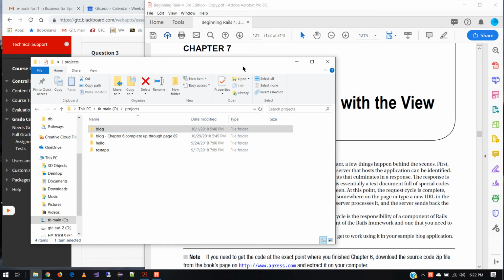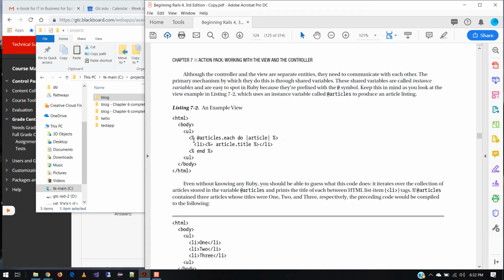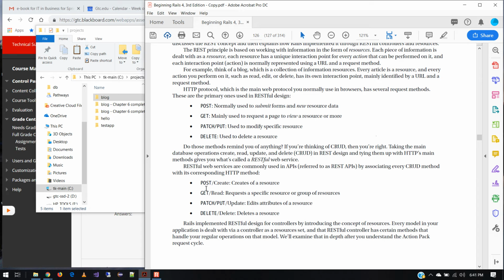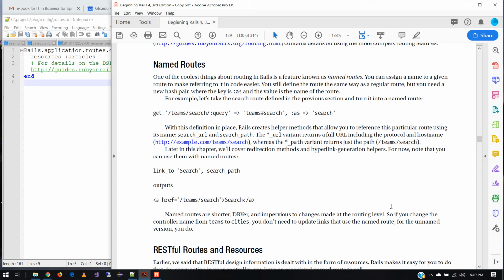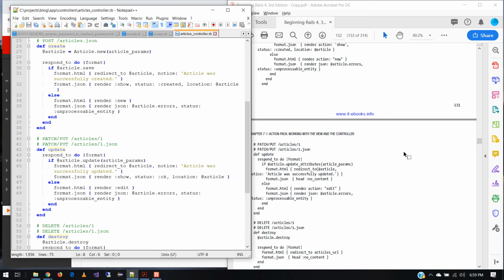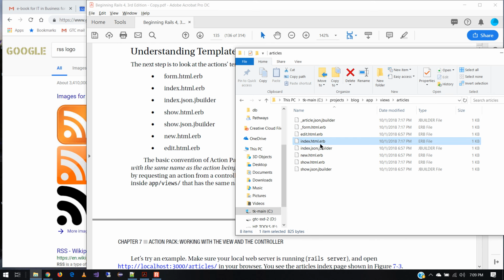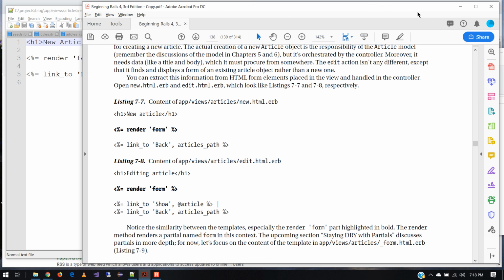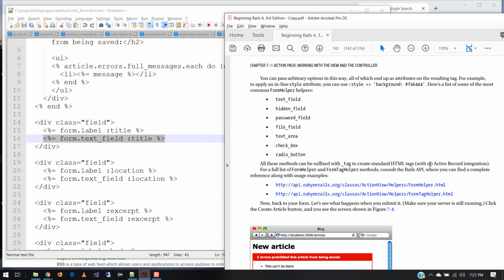Ruby on Rails - Chapter 7 Part 1 - Fall 2018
Recorded during a live class session. Starting out with chapter 1.